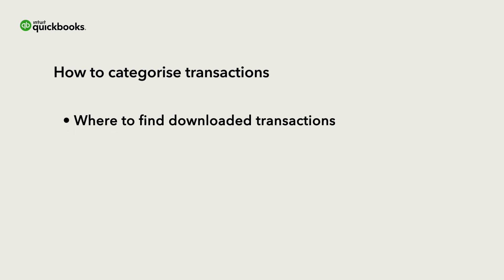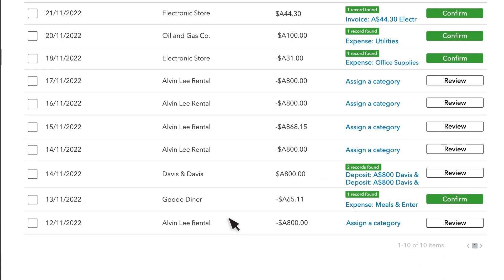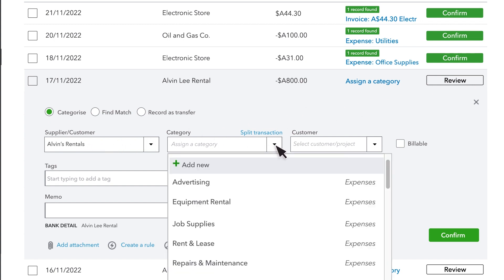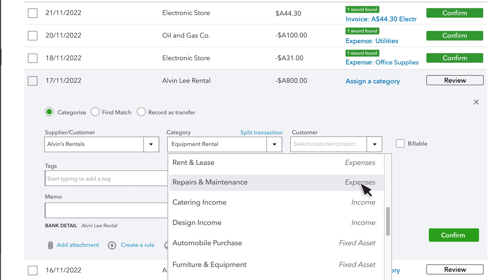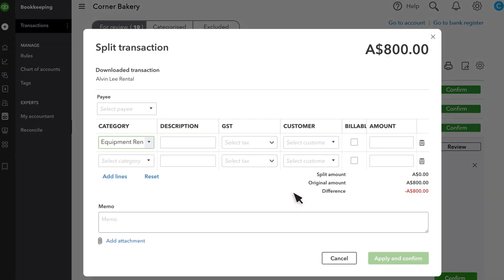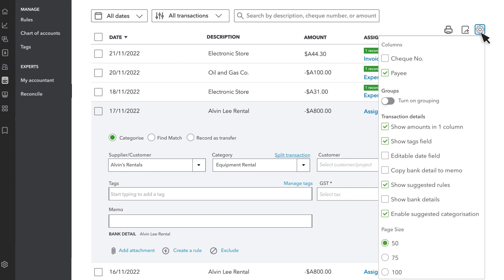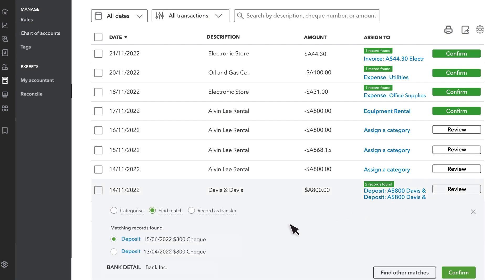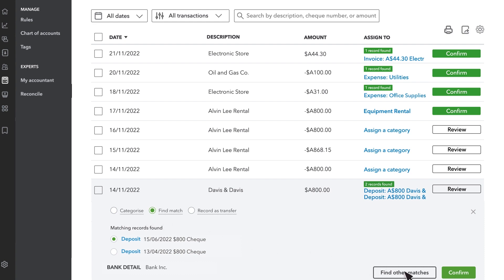How to find and categorise transactions in QuickBooks Online